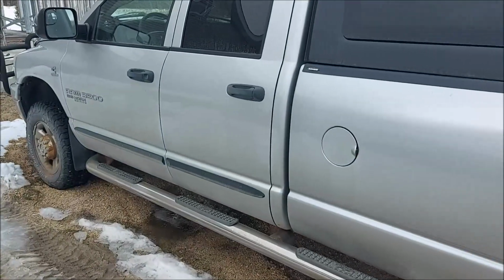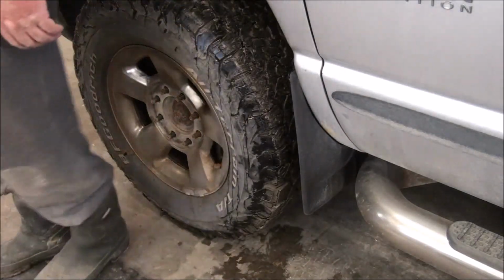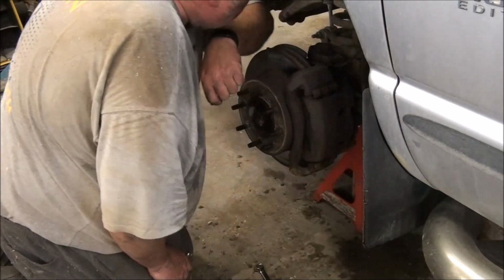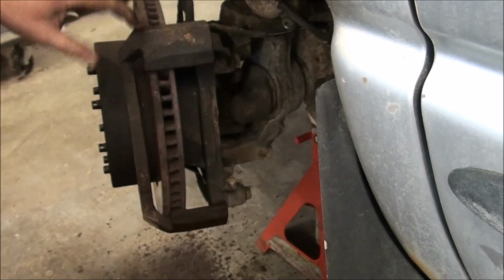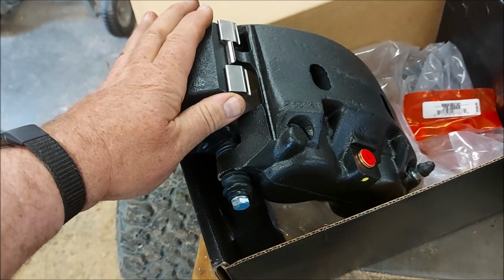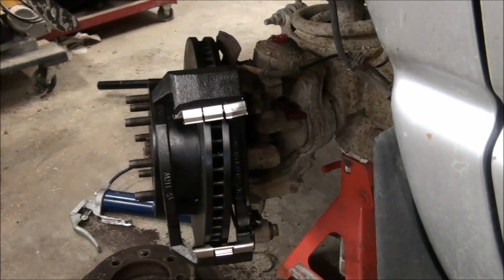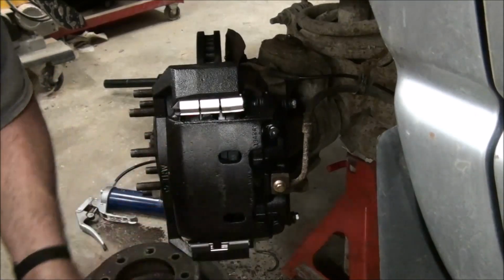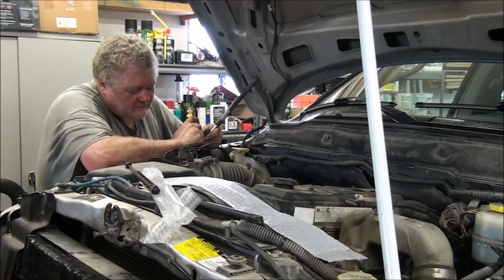Ram One-Ton Brake Job - That Bee Man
This is NOT a "how-to" video.  This is simply something that I was doing today.

0:00 Intro
0:12 There's a truck in my garage!
0:34 Get the One-Ton into the garage
2:56 Let the games begin!
4:35 Break the lug nuts loose
6:45 Lift the truck
7:03 Remove lug nuts
8:27 Attempt to break wheel free
9:10 Reinstall the lug nuts loosely
9:21 Lower truck again
9:33 Back the truck out to break the wheels free
10:24 Raise truck again
10:58 Remove lug nuts again
12:19 Remove wheel
14:59 Remove calliper slide bolts
18:52 Remove calliper
22:33 Remove linings
24:20 Loosen rotor
24:48 Remove carrier bracket
25:49 Remove rotor
26:34 Comparing linings left to right
27:57 New parts tour
32:26 Install rotor
33:04 Install carrier bracket
36:22 Greasing U-joint and ball-joint
41:28 Install linings
43:28 Install calliper
45:37 Install brake line
48:03 Done, ready to bleed the  brakes
48:20 Change fuel filter
52:10 Change hood strut rods
56:40 Wheels are on, the truck is on the ground
57:08 Say, good-night Gracie!